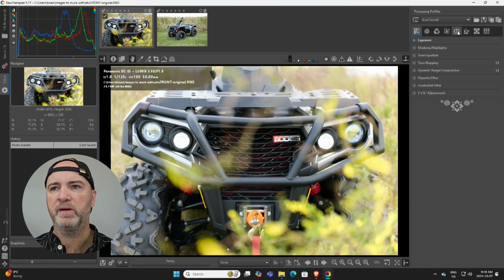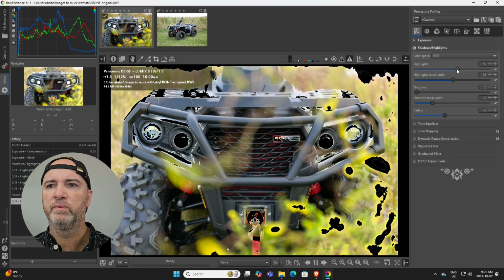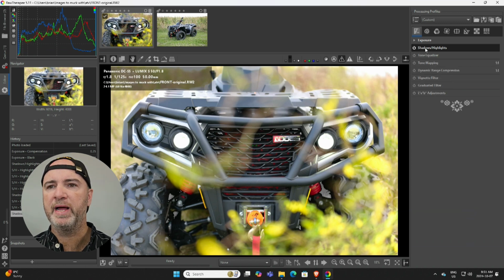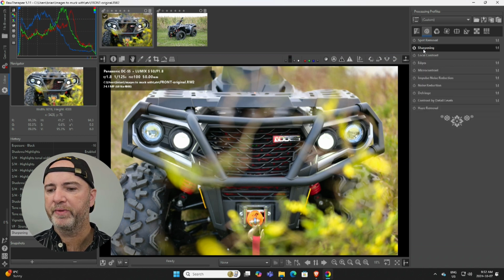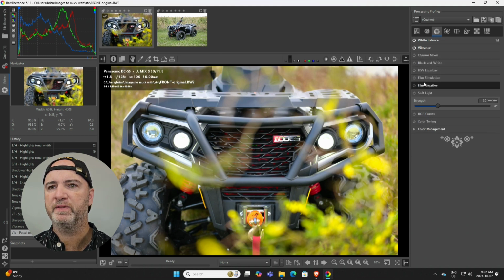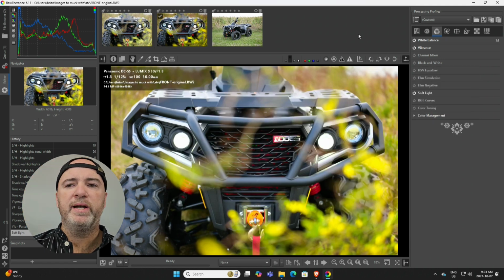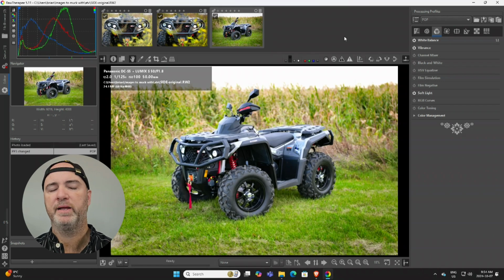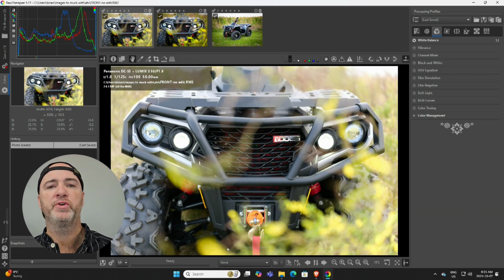Making your photos POP with RawTherapee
In this video I will go over the common settings I use to make my photos "pop" without over exposing or over saturating the image!

To record my screen, I use the HDMI recorder from MuxLab. You do not need a computer as it will record straight to a USB stick or portable hard drive.

If my content has helped you or sparked some creative ideas, a coffee would be awesome fuel to keep the inspiration flowing.